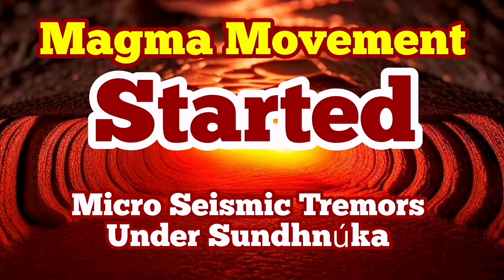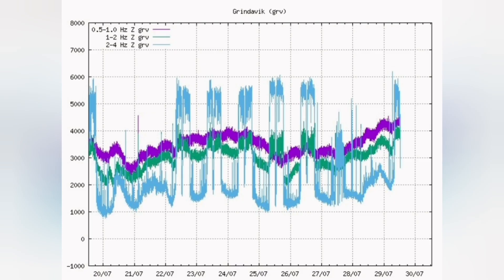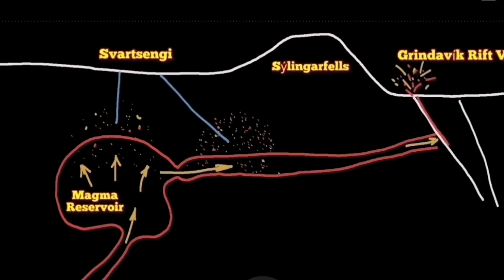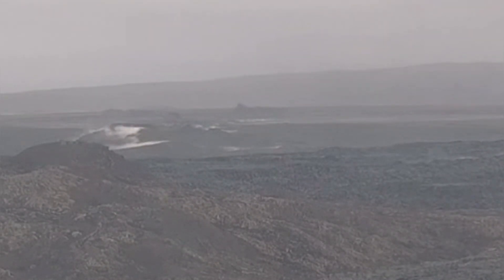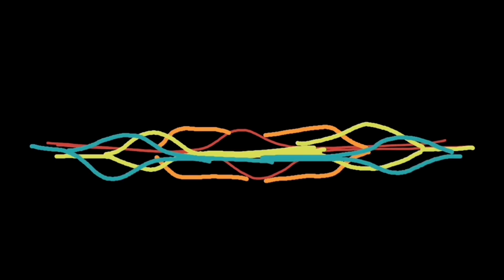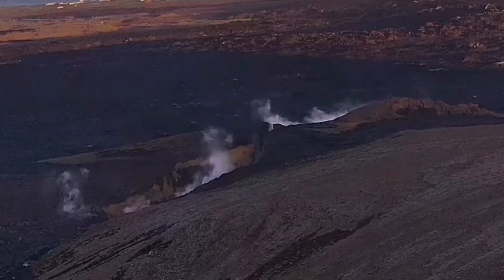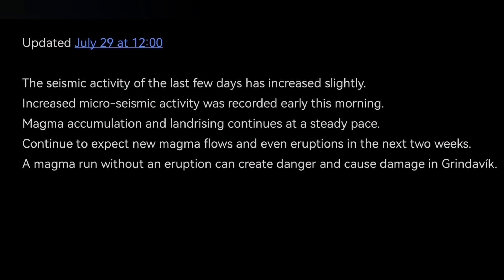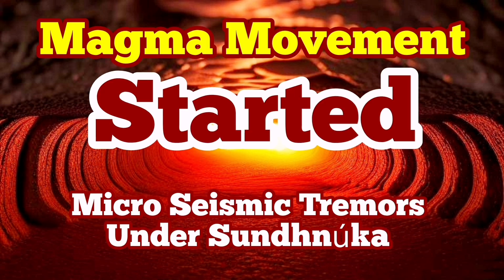IMO Update (29/7/2024 ): Micro Seism8c Events Under Sundhnúka, May Suggest Magma Movement, Volcano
Updated July 29 at 12:00

The seismic activity of the last few days has increased slightly.
Increased micro-seismic activity was recorded early this morning.
Magma accumulation and landrising continues at a steady pace.
Continue to expect new magma flows and even eruptions in the next two weeks.
A magma run without an eruption can create danger and cause damage in Grindavík.